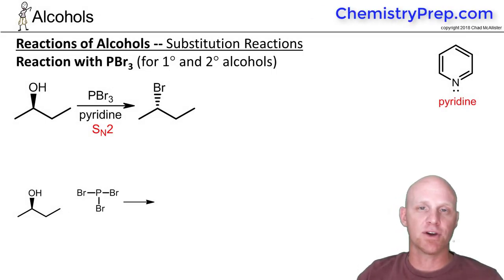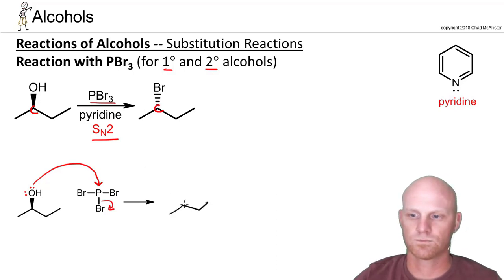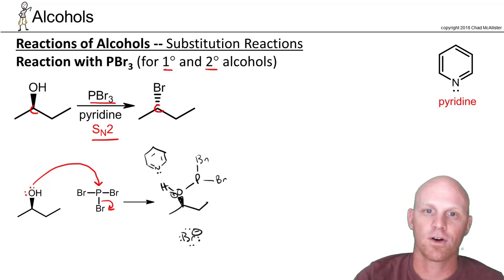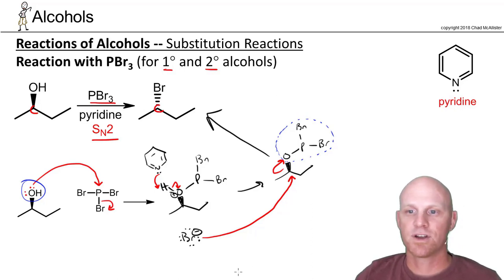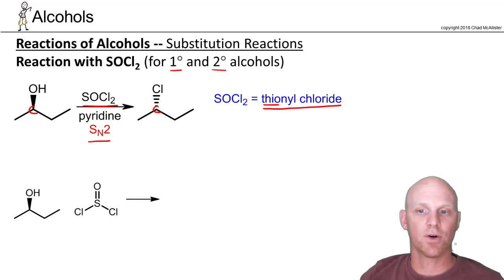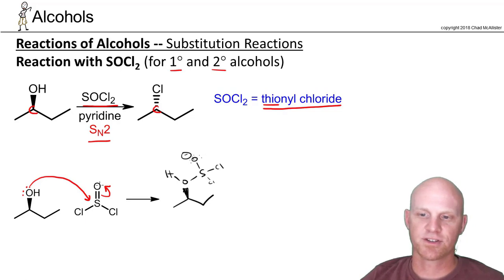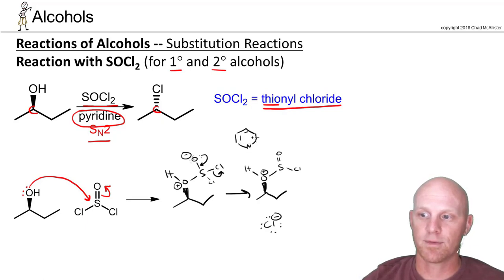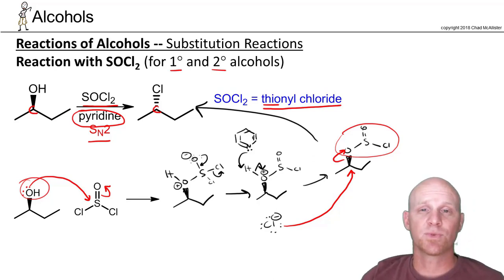12.5b Substitution with PBr3 and SOCl2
Chad breaks down the conversion of primary and secondary Alcohols to Alkyl Halides using Phosphorus Tribromide (PBr3) and Thionyl Chloride (SOCl2).

0:00 - Reaction with PBr3
2:12 - Reaction with SOCl2

Happy Studying!